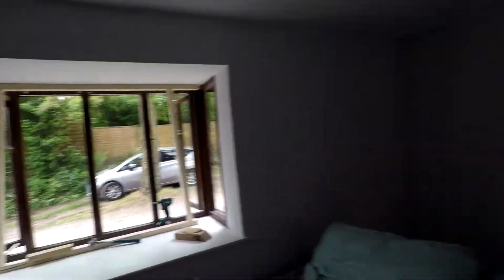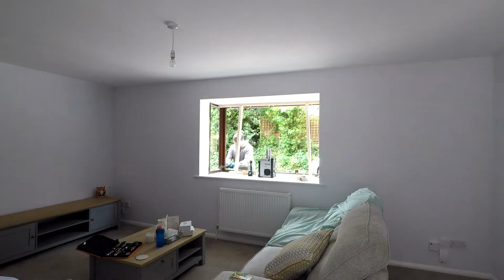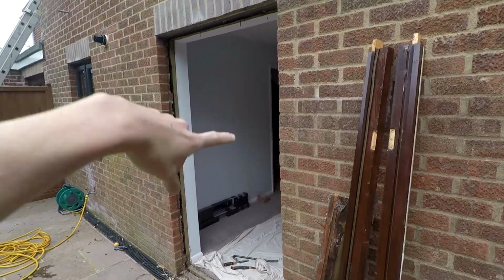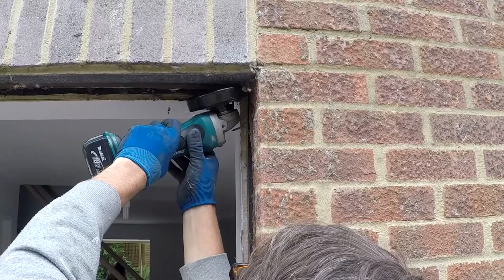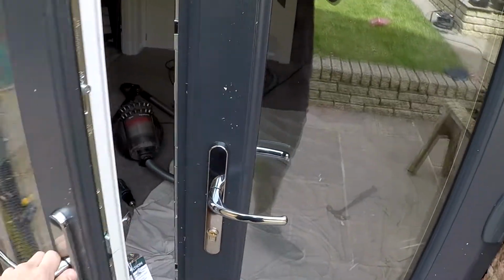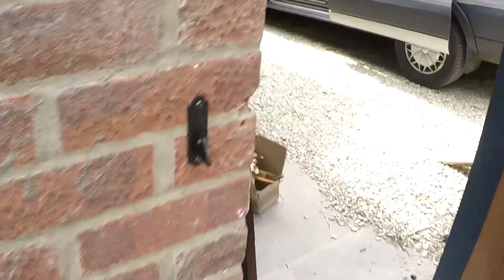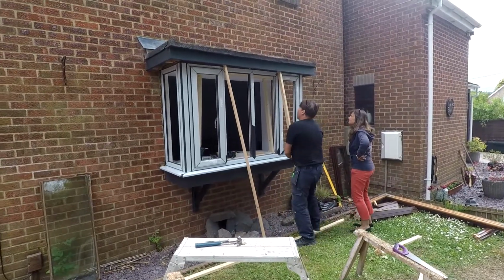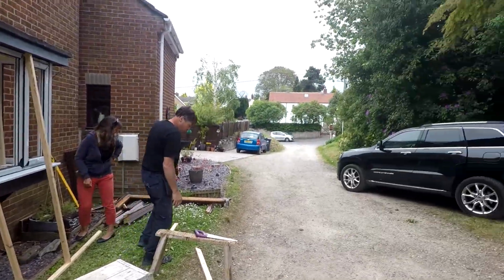Week 6 - We made it to move in day, almost two months later!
So happy with how the house has moved along. And we are now happy living in it with the security of intact windows and secure doors!! As always "Make Life Fun"

Clio Mark 2 Wiper delete:

dewiper.co.uk

Air ducks:

Black Sunstrip:

Clear indicators: